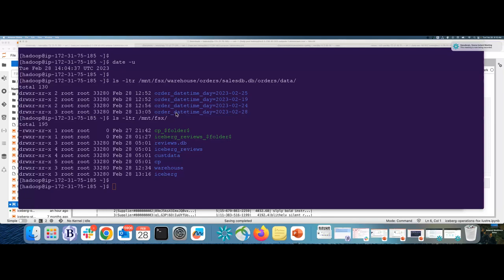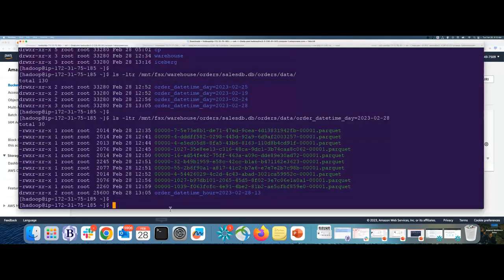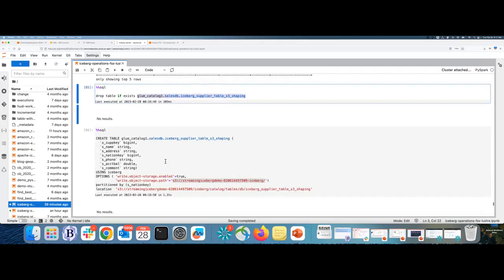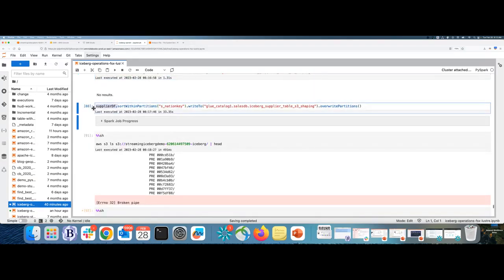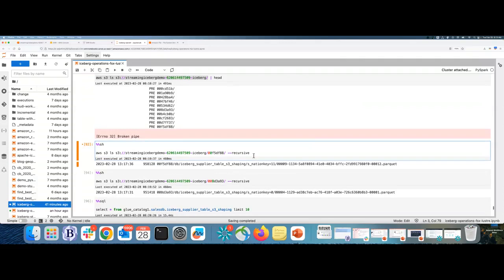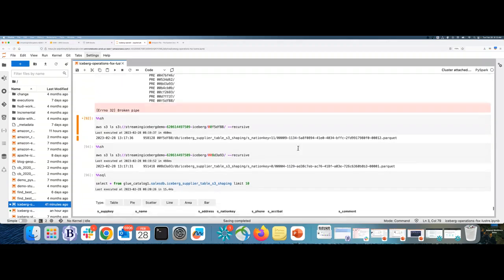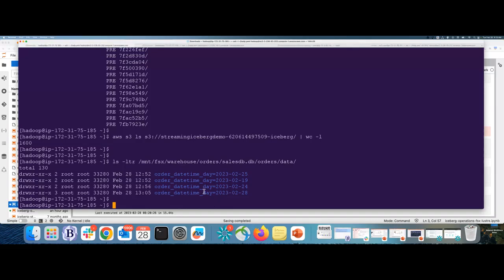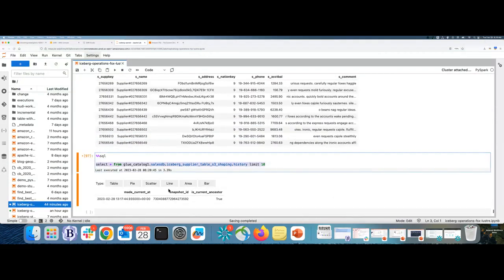Apache Iceberg on Amazon EMR for S3 Traffic Shaping